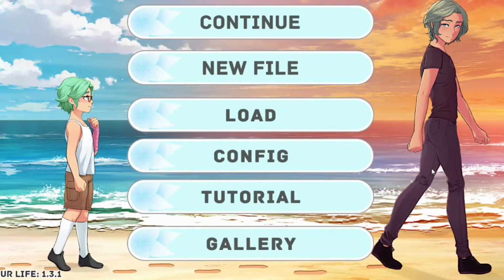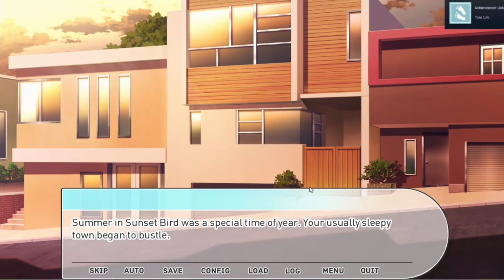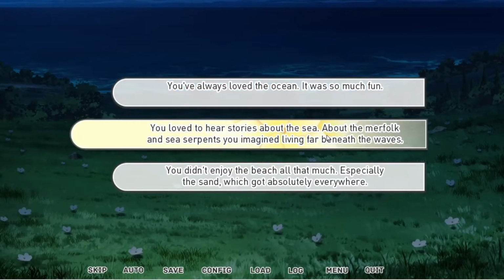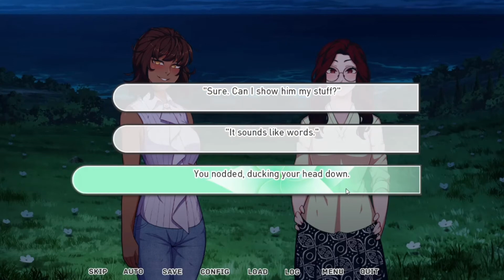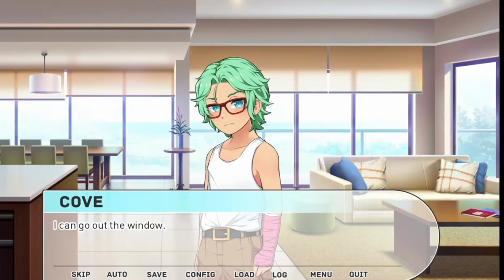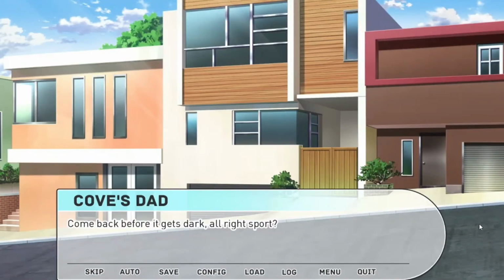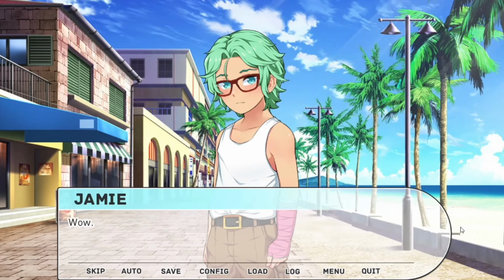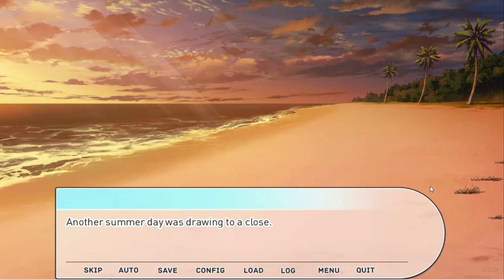Life by the Sea! // Our Life Visual Novel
so cute!!